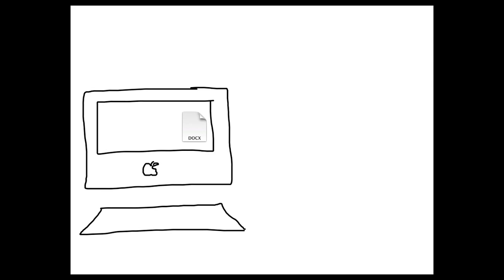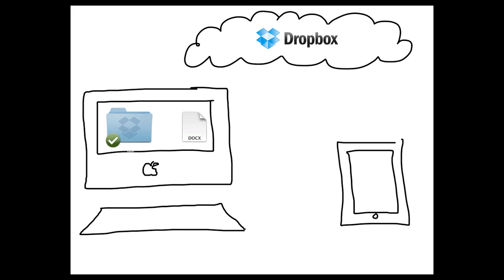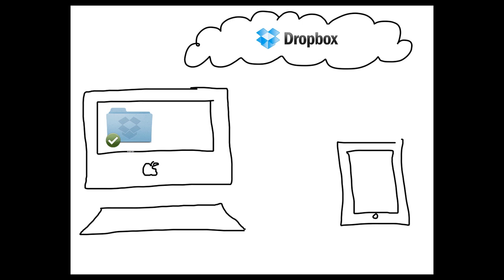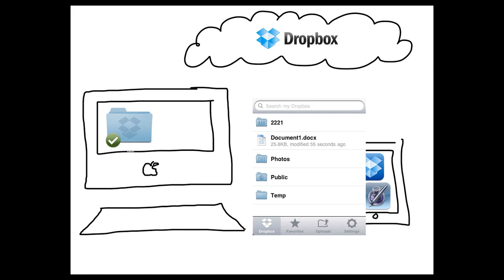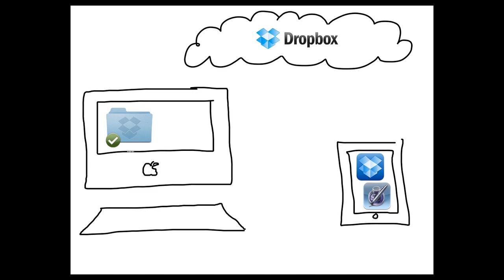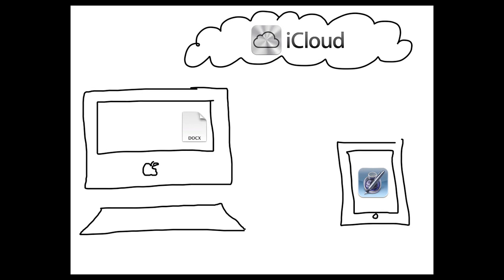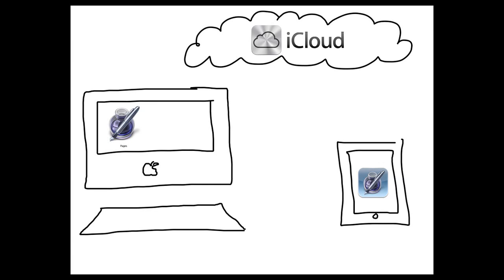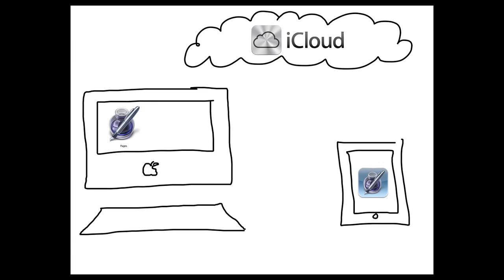What happens when you sync documents to the "cloud"?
A brief overview of what happens and how you sync documents to your iPad in Dropbox, SugarSync, and iCloud.